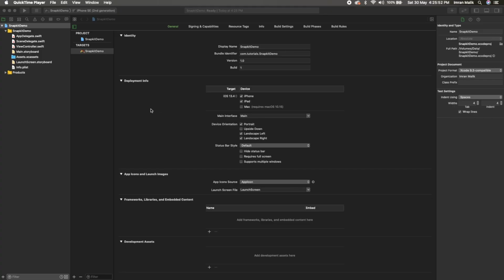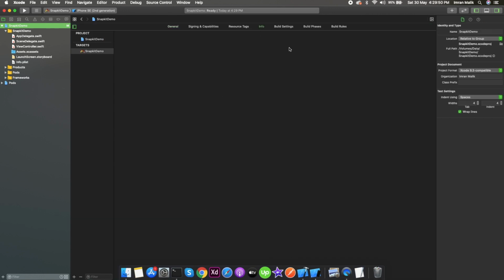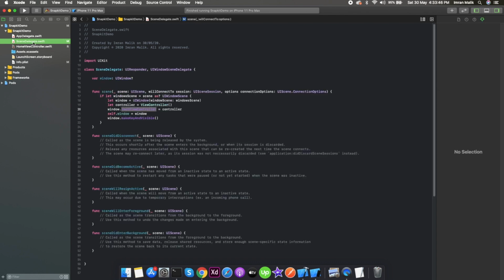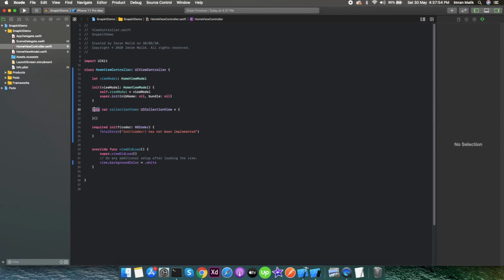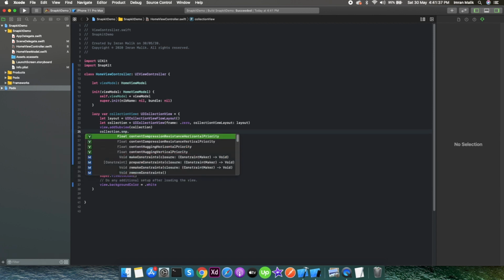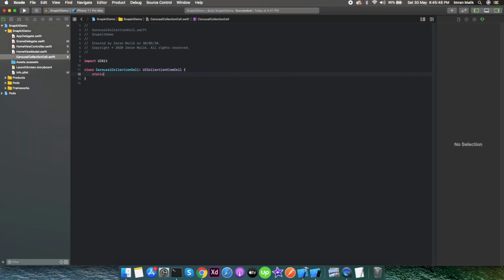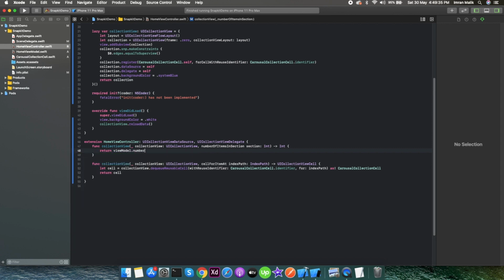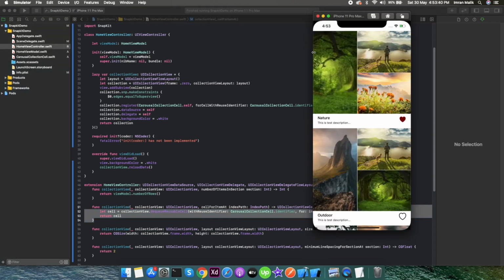Snapkit PART 1 - How to use Snapkit in iOS - SnapKit Tutorial for Autolayout Constraints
Learn how to use SnapKit to easily create programmatic auto layout constraints. Instead of using NSLayoutConstraint, you'll use SnapKit's DSL to write short but powerful lines of code to declare your Autolayout constraints. We will be doing this in a Swift Xcode project.

We'll be installing SnapKit with the Cocoa Pod set up.

Learning something new is always more fun with other people!